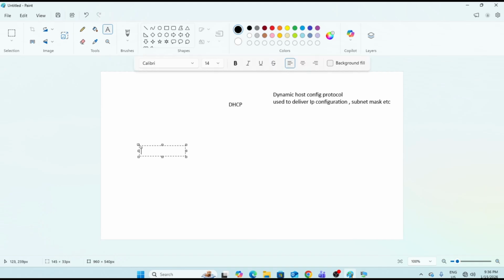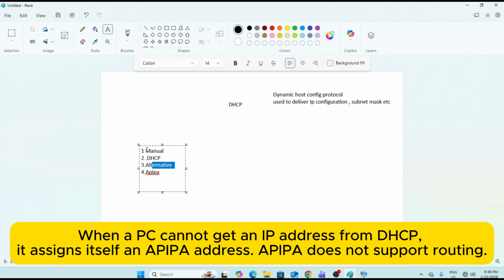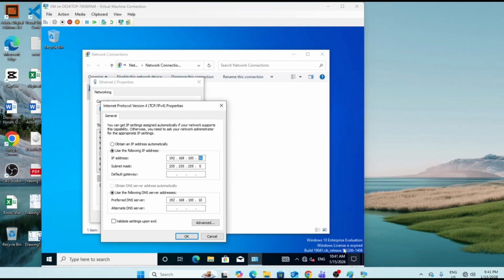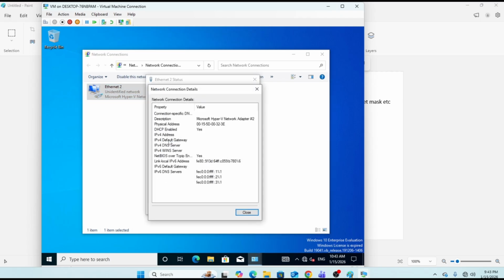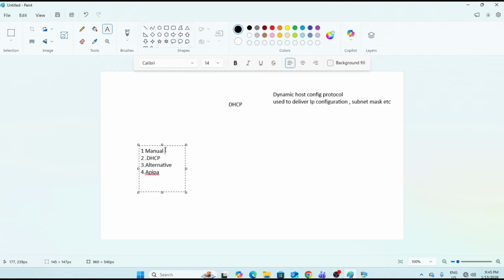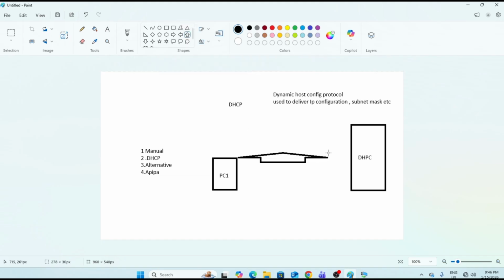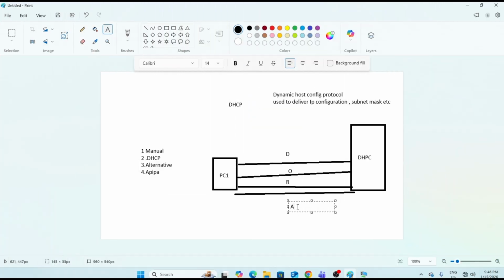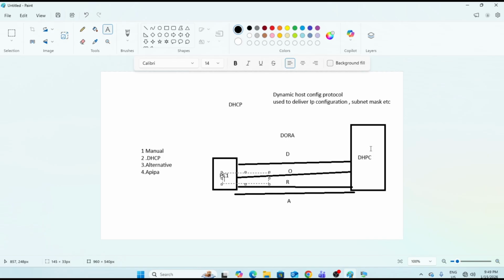what is DHCP in Windows Server 2025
This is my YouTube channel where I make videos about computer tutorials, IT support, and more. I started this channel because I am interested in working in the IT industry and I want to share the knowledge I have gained. I am inspired by some YouTubers, such as  @kevtechitsupport  .
 In this particular video, I discuss four topics:
1.What DHCP in Windows Server 2025 .
2.how the client get IP address .
3. explain Static IP address , Automatic IP assign , Alternative and APIPA .